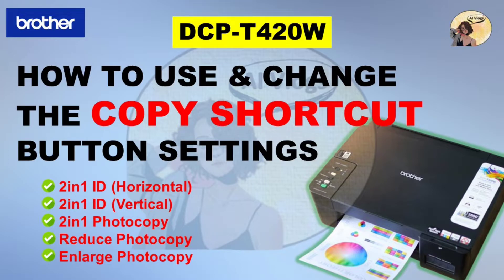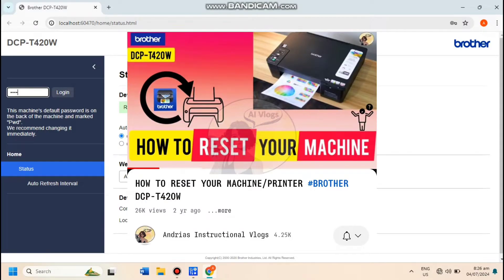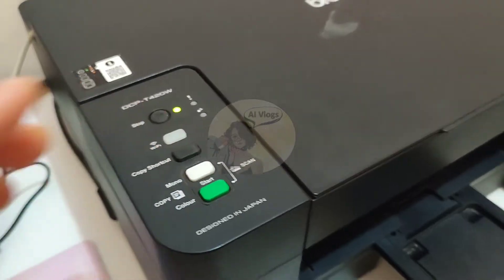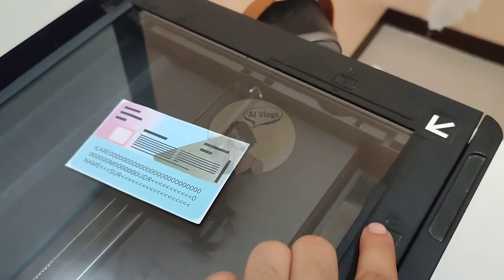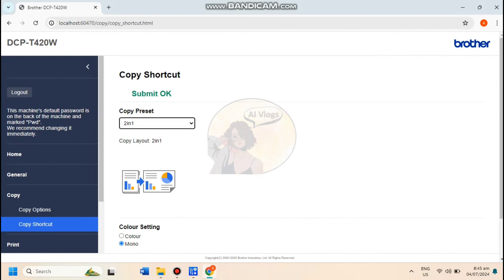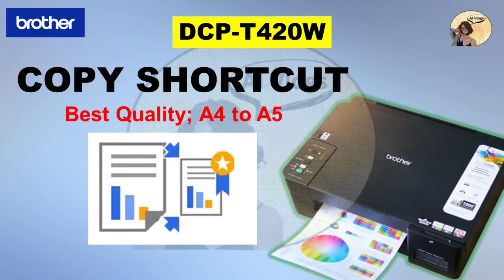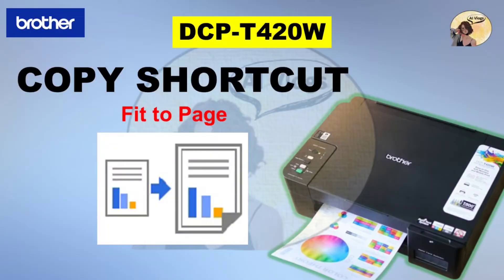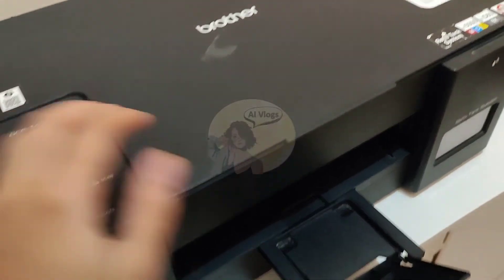HOW TO USE AND CHANGE THE COPY SHORTCUT BUTTON SETTINGS - BROTHER DCP-T420W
This video will help you understand how to use and change the copy shortcut button settings on your Brother DCP-7420W printer. This printer allows you to customize copy settings for frequently used functions, making it easier and faster to perform your copying tasks and improve productivity.

Kindly drop your question or suggestion to be featured on our next video.